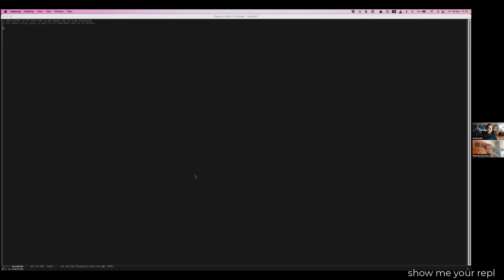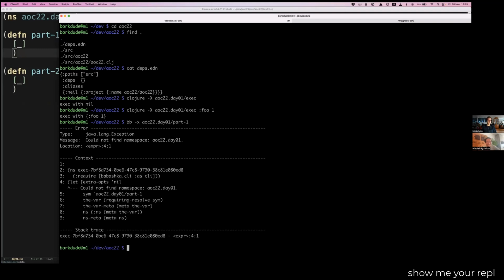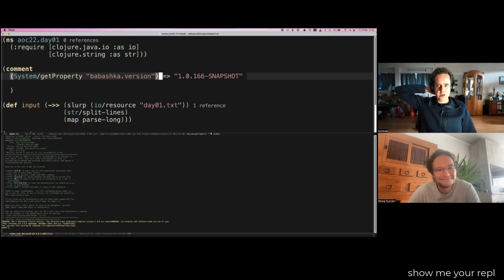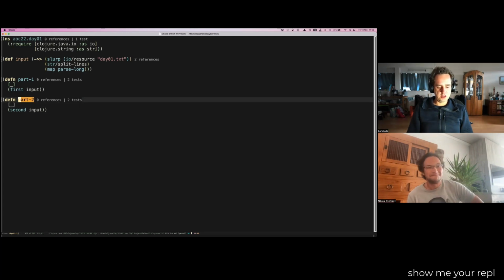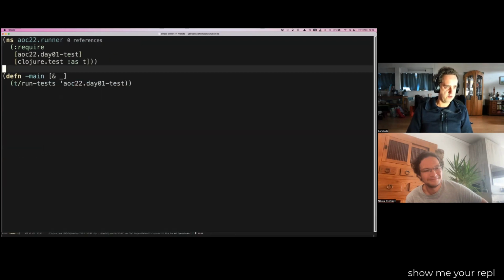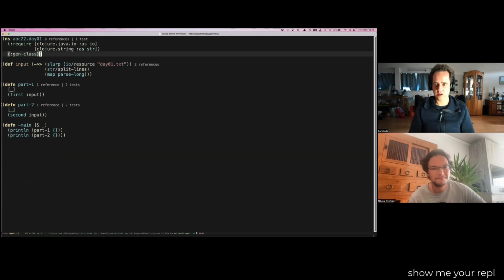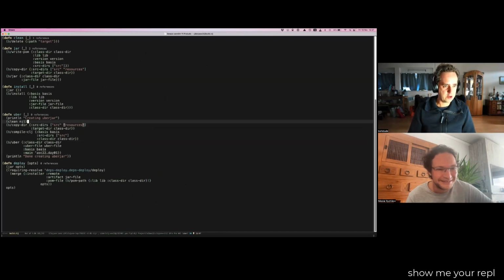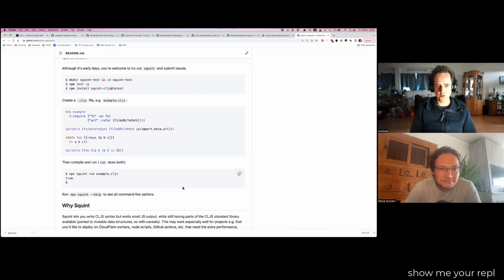Show Me Your REPL #1: Michiel Borkent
* run by Clojure & babashka
* use REPL and write tests
* build native image with GraalVM

Want to show your REPL? Drop me a message on Twitter @niquola!